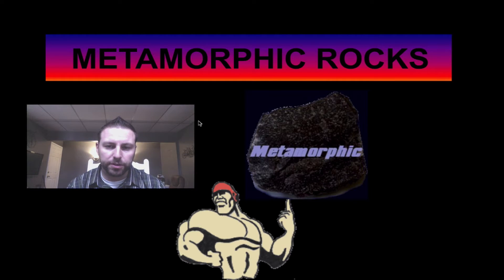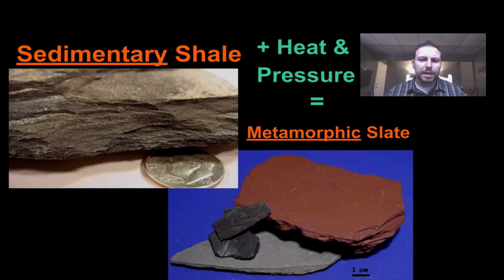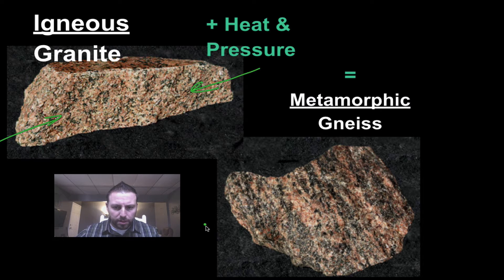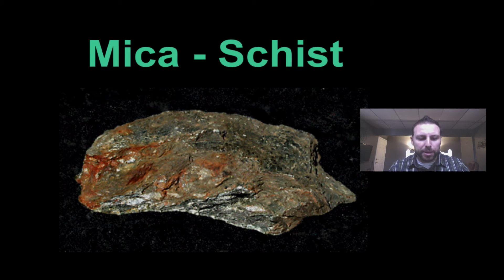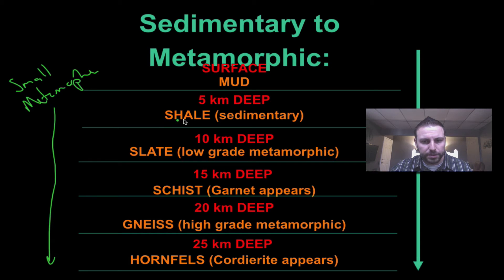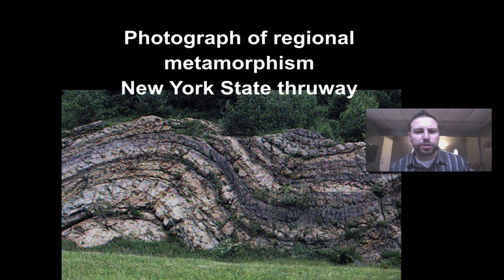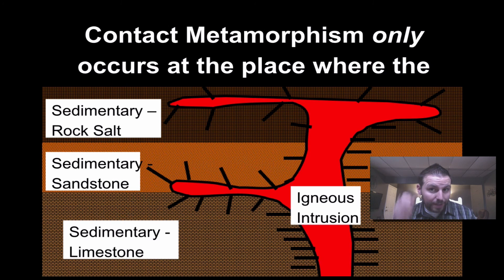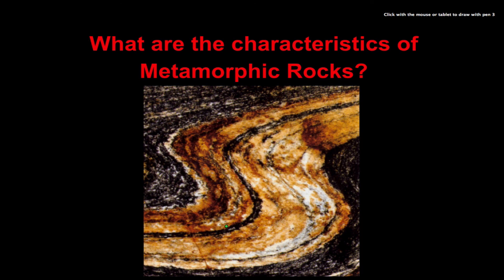Metamorphic Rocks 1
In this screencast we look into how metamorphic rocks are formed.